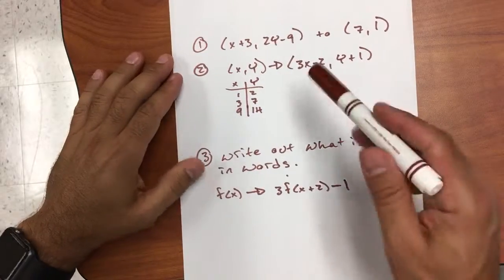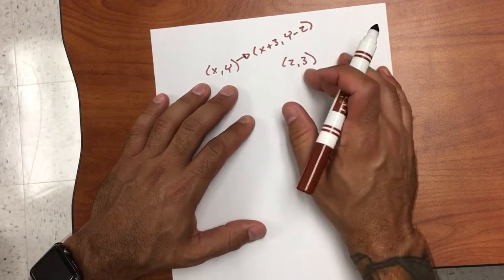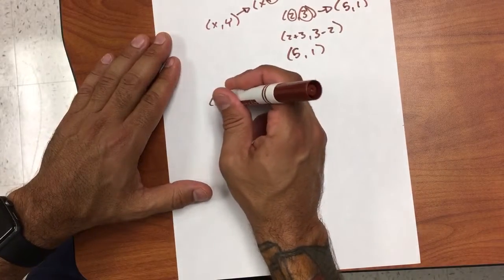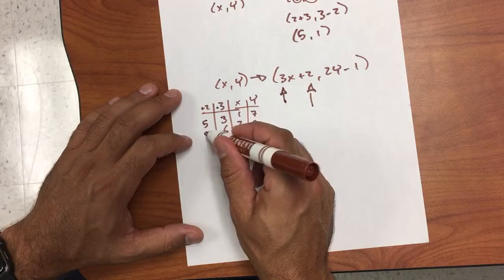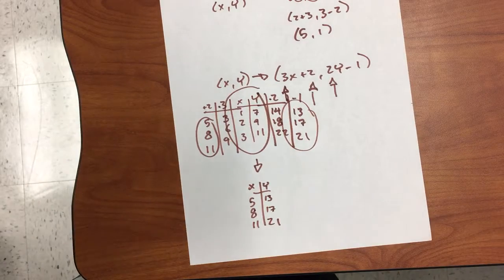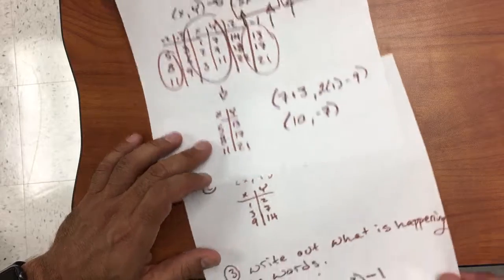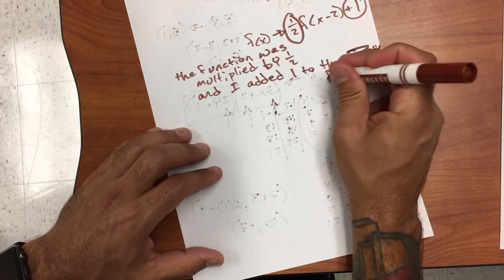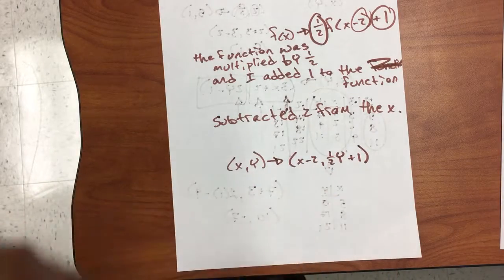Point notation and function notation (algebra 2 for 8-23-18 and 8-24-18)